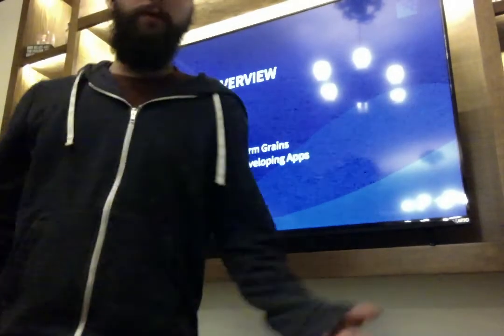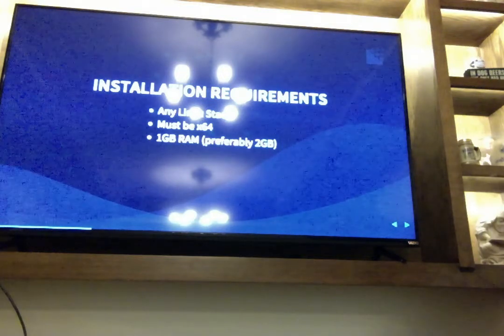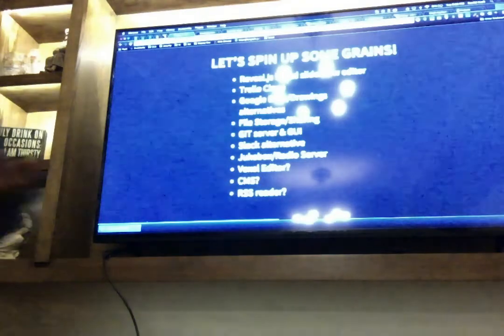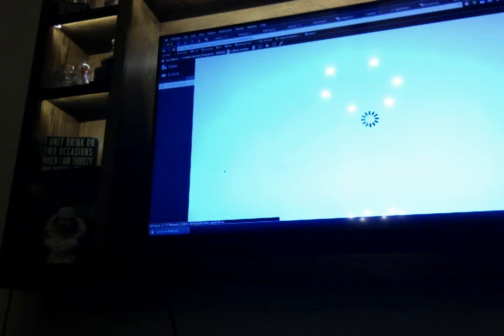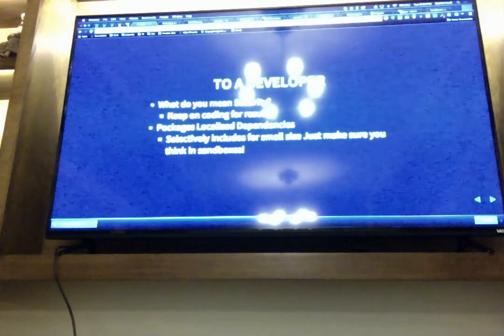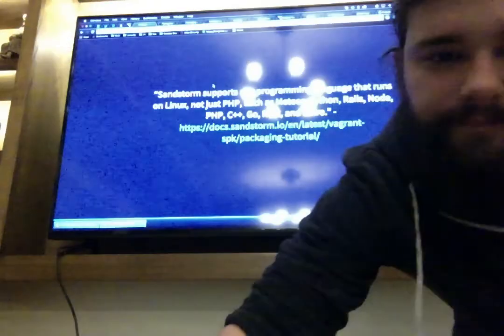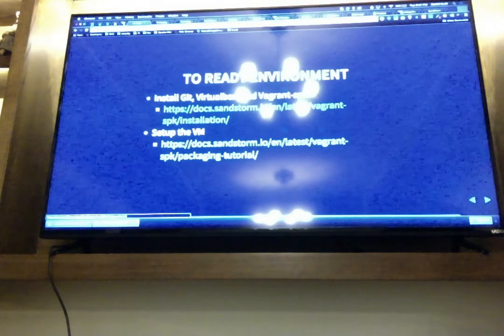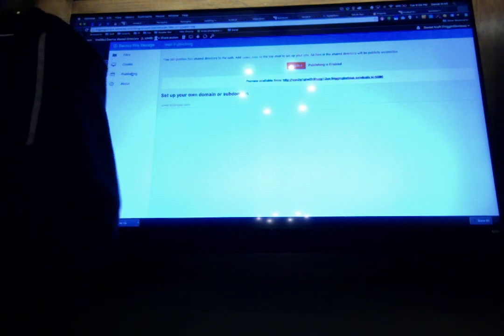Sandstorm io: Utilizing Open Source Web Apps, Painlessly @ CVDev Group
I spent about three weeks playing around and learning about it, and fell in love with how cool it is.

This presentation was recorded at the Chippewa Valley Developer Group, at the Lazy Monk Brewery on 2/16/2016.

This is my first real public presentation. It's scattered, a bit rambling, and not recorded well at all. But I'm proud of it all the same :D